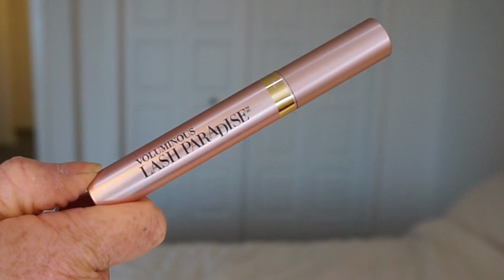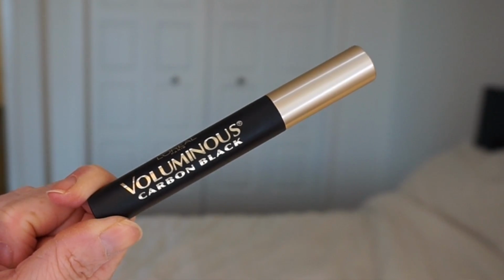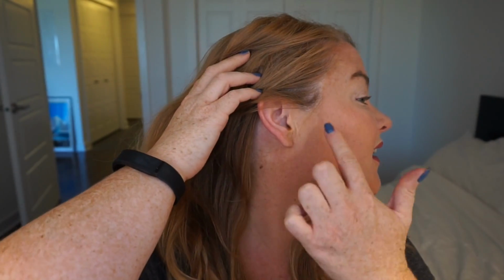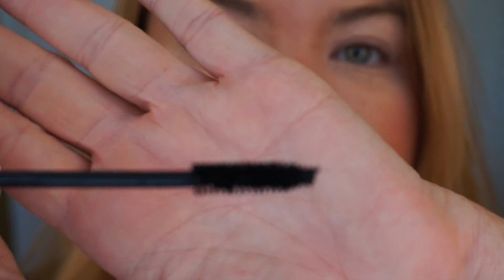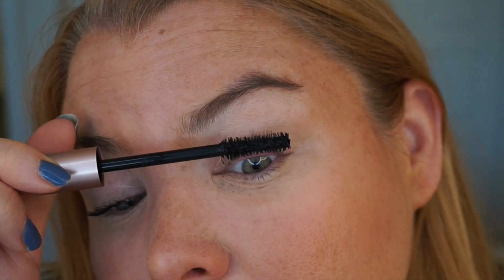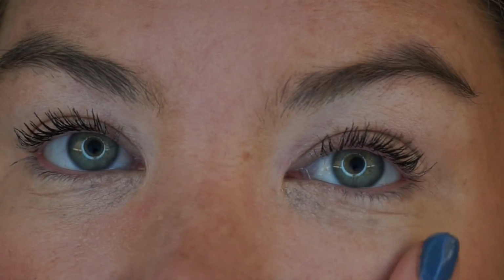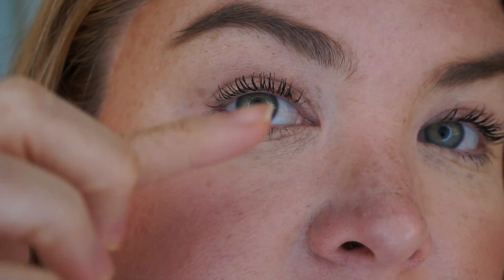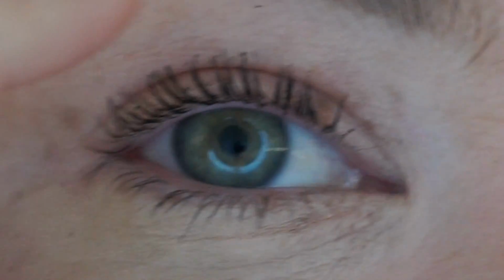Lash Paradise Vs. Voluminous Carbon Black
In this video I'm doing a test of the Lash Paradise mascara versus the Voluminous Carbon Black both by L'Oreal.